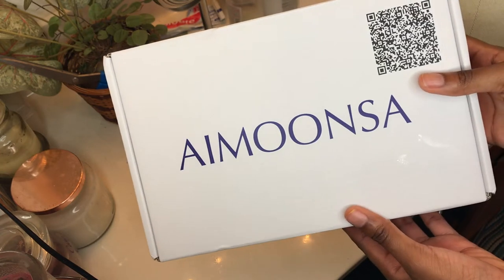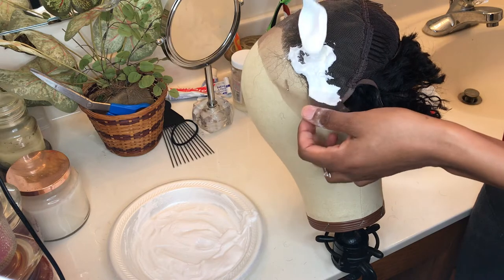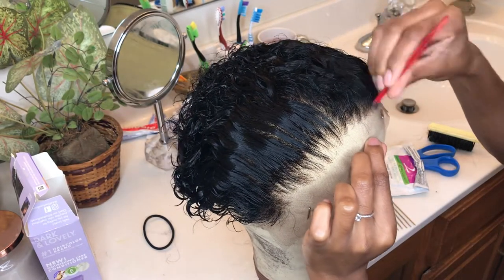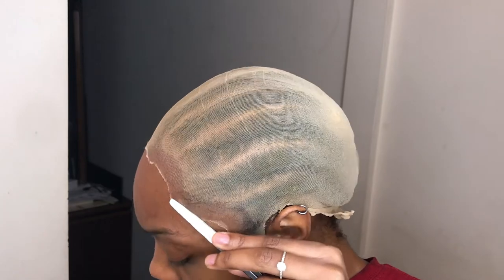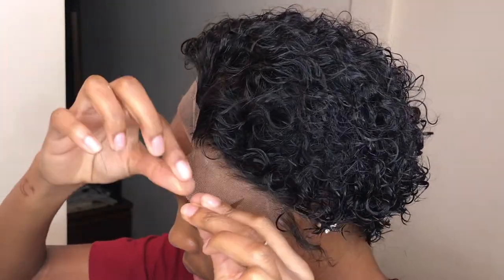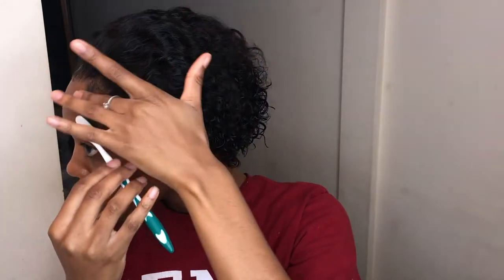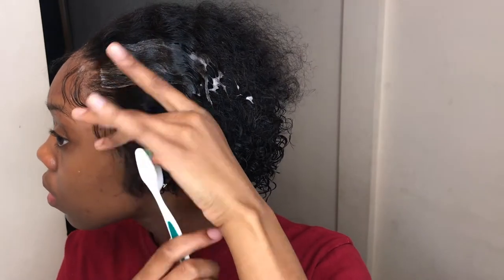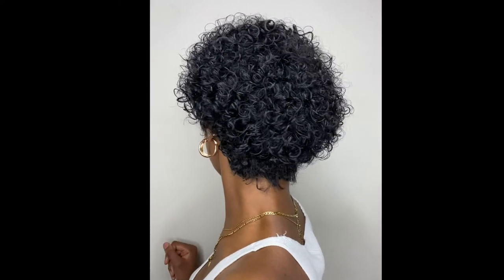The BEST Short Curly Pixie Wig Install | Beginner Friendly | Super Detailed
An in-depth tutorial for installing a short curly pixie wig! Very beginner friendly and easy to follow video that you can use to learn how to do installs.